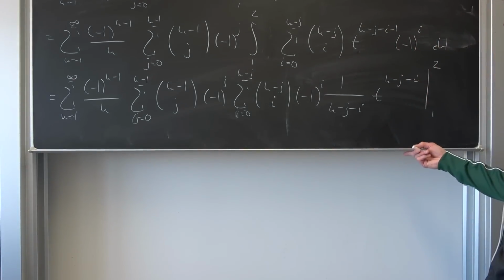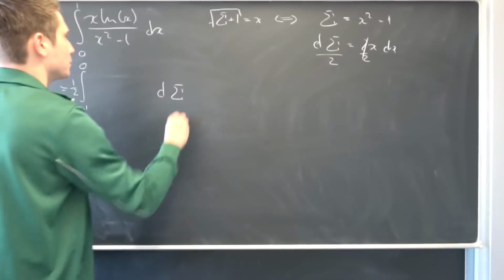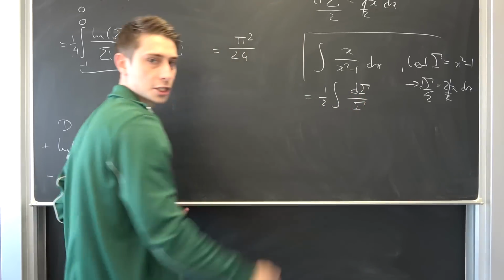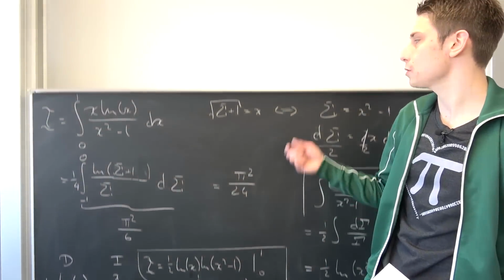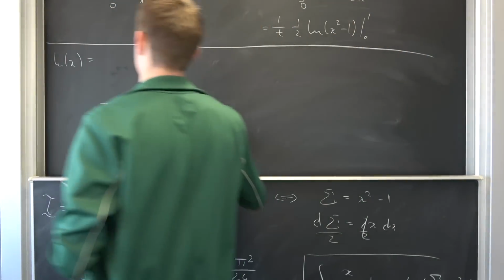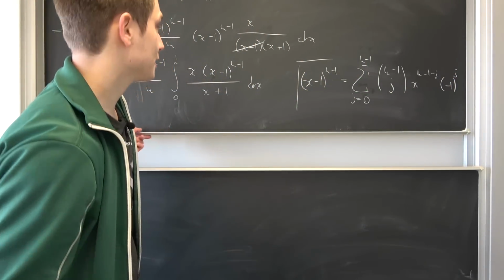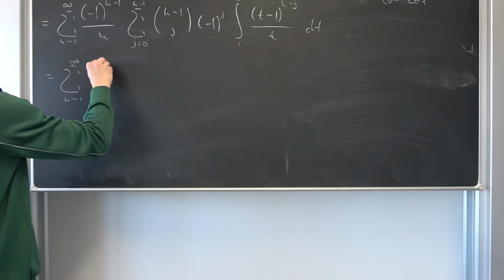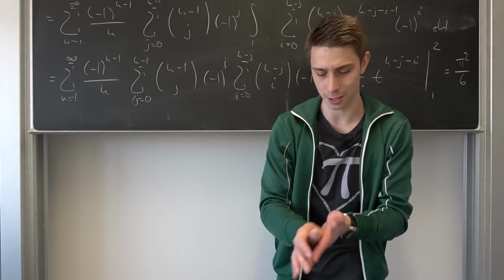Calculating Digits of 𝜋! - Deriving an EASY Formula [ amazing pi algorithm.exe ]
xD
Have fun :v mfw clickbait af. On a serious note tho, enjoy the integral and the kind of improvised format! =) Love ya, have a good one :)